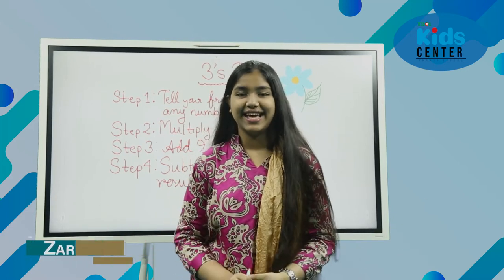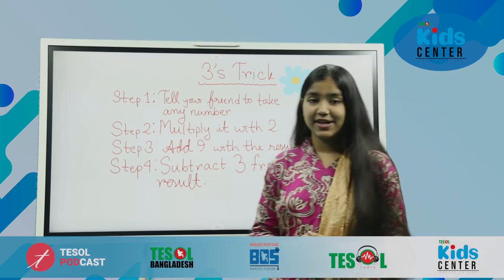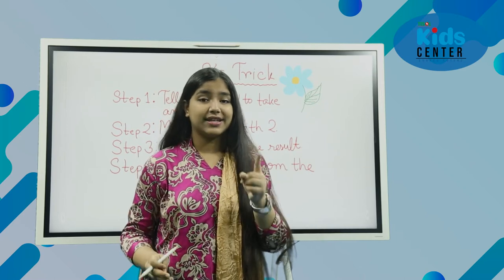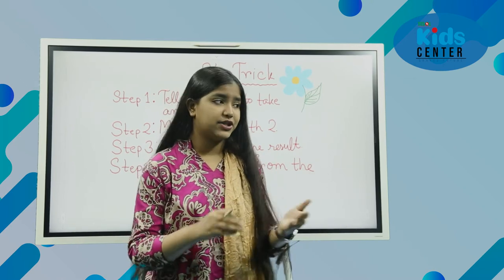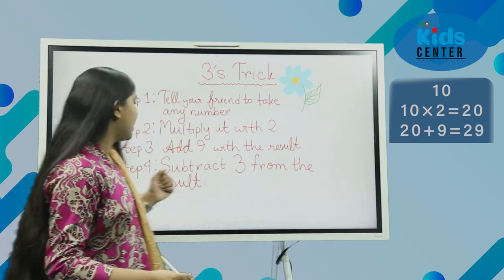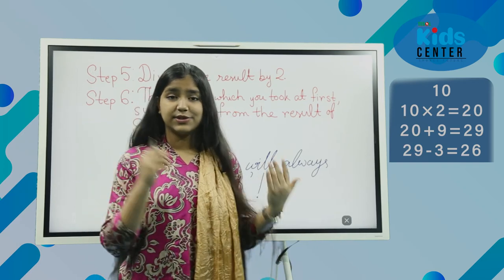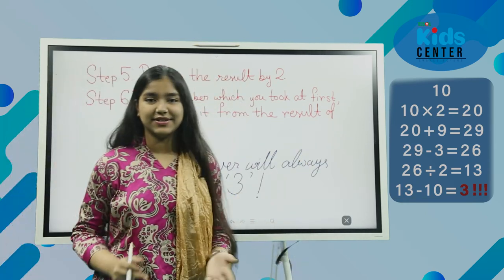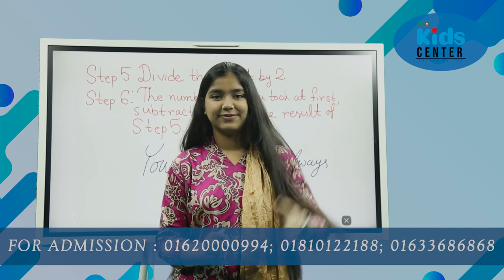A blossom of tricks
DIPLOMA IN ENGLISH FOR KIDS
এবার ইংলিশ & Mental Math শিখবে পুরো বাংলাদেশ!
Hello: 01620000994 / 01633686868 / 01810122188 / 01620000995
Kids' All-Rounder Course will COVER ***
1. Kids' Spoken English
2. Kids' Phonetics & Phonics
3. Kids' Creative Writing
4. Spelling Skills
5. Debating Skills
7. Presentation Skills
8. Easy Grammar for Kids
9. Must-Know Vocabulary
10. Speaking Fluency
11. Speed Reading
12. Listening Skills for Kids
13. Anchoring & News Presentation for Kids
bKash Send Money for admission: 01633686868 (personal), 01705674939 (bKash Merchant)
Or,
Bank Asia Limited Bank
 A / C: TESOL BANGLADESH
 A / C No: 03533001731 (Current Account) Shantinagar Branch
SWIFT CODE: BALBBDDH
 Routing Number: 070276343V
JOIN Official FB Group: TESOL BANGLADESH [for all]
TESOL KIDS CENTER for kids and parents]
৩টি বিষয় নিশ্চিত হয়েই কোন প্রতিষ্ঠানের ইংলিশ কোর্সে ভর্তি হবেন...
ক. সেরা শিক্ষক যারা নেইটিভ স্পিকারদের মতো ইংলিশ বলতে পারেন,
খ. কোর্স ম্যাটেরিয়ালস্ আধুনিক মানের কি না, নাকি বস্তাপচা ইংলিশে ভরা,
গ. শিক্ষকের পড়ানোর পদ্ধতি কি ইন্টারেকটিভ, নাকি ওয়ান ওয়ে ট্র্যাফিক।
এই সকল বিষয় 100% নিশ্চিতভাবে পাবেন TESOL KIDS-এ।
N.B. Interested candidates must attend a Pre-Course Level Assessment called TPT – TESOL Proficiency Test
DETAILS:
Course Name: Diploma in English for Kids
Tutors: CELTA Certified Trainers
Duration: 3 Months Class (paid) + Course Repeat Fee (Tk.3500)
Reference Books, Audio Lessons, Video Lessons: FREE OF COST
MATERIALS:
-- 30 E-Books [by foreign authors]
-- 10 Hours Audio
-- 70 English learning Videos
Send the Course Fee ONLY to the following NUMBER :
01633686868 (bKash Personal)